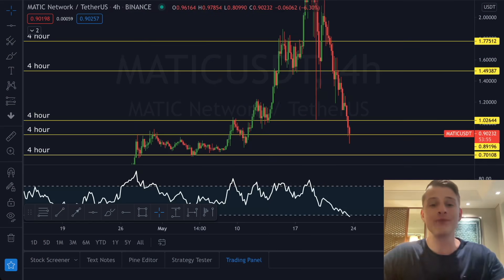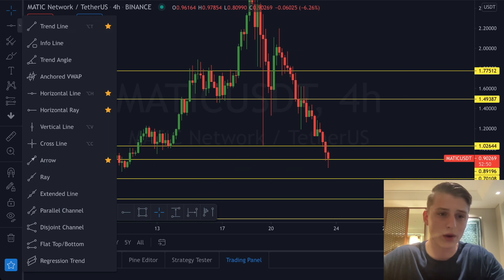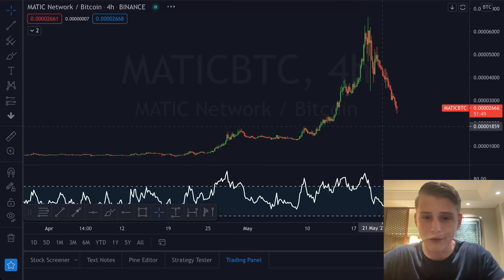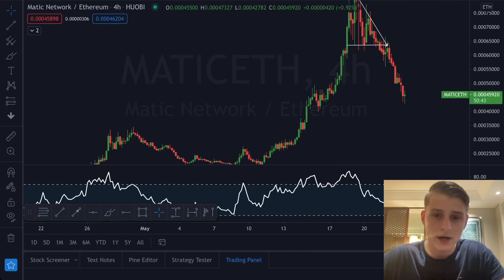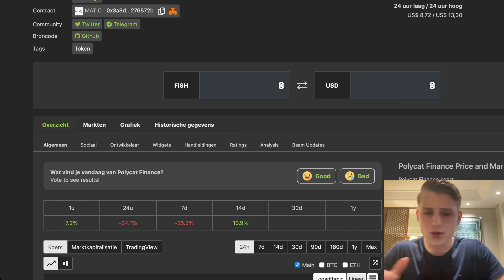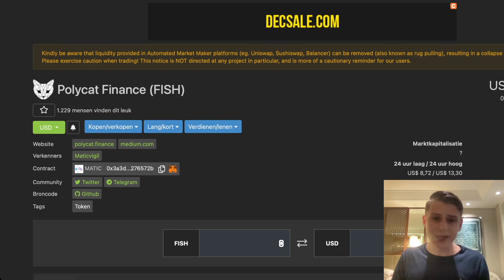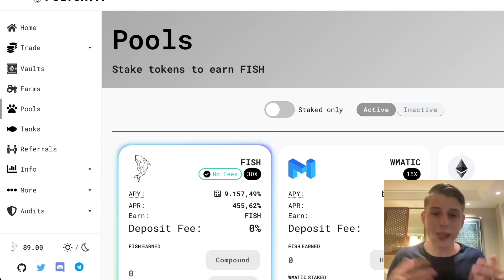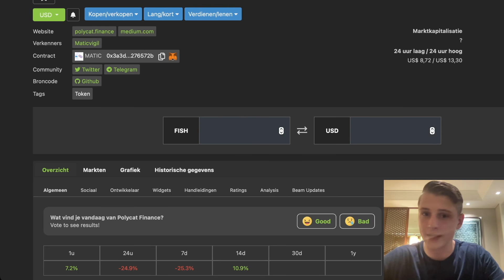POLYGON [MATIC] ABOUT TO BOUNCE!!! + A MATIC SMALL CAP ALTCOIN GEM!!!!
As we are heading towards the 50k we will do a 1ETH giveaway!

⚠️USEFUL LINKS:
TOP 4 Leverage Crypto platforms:

🔴Extra Crypto Items!

Timestamps:
00:00 $MATIC
04:26 $FISH

0.01 BTC | $15
0.02 BTC | $30
0.05 BTC | $50
0.1 BTC | $150
0.2 BTC | $300
0.5 BTC | $500
2 BTC | $1000